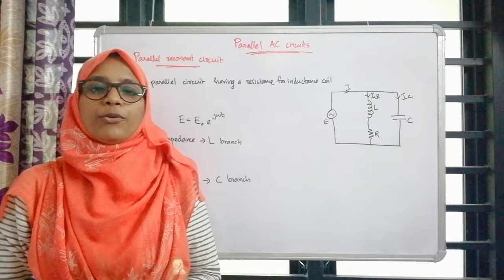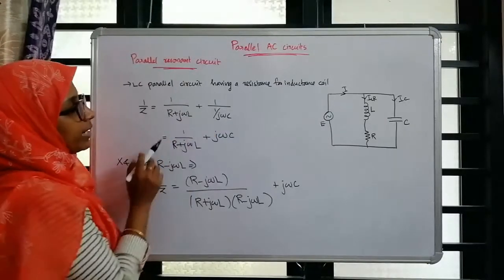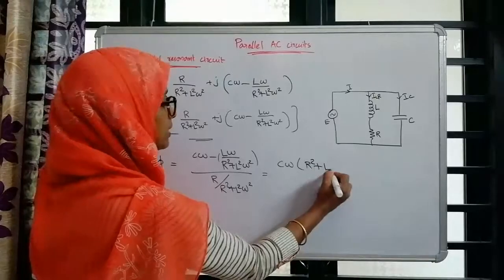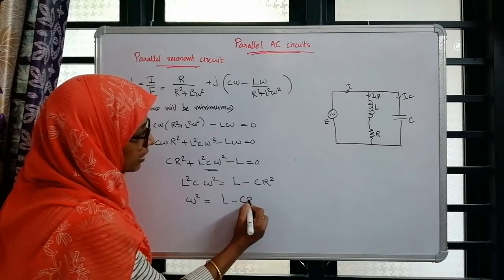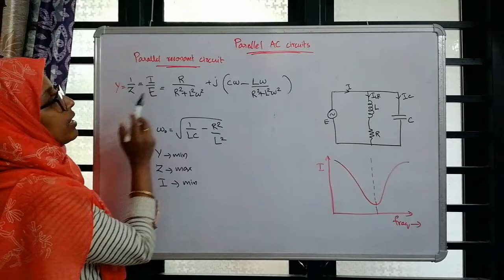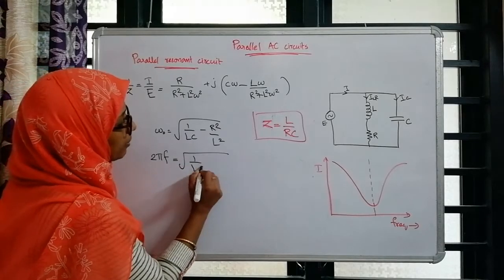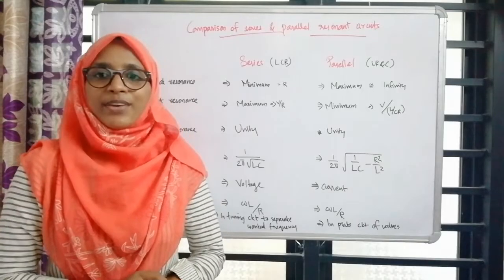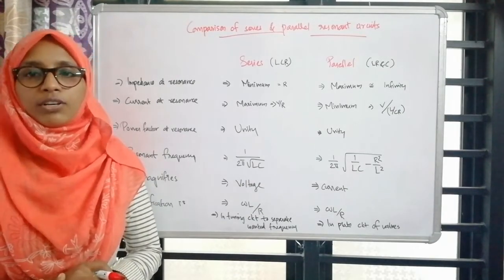Lecture 47 # Parallel Resonant Circuit # L R parallel with C Impedance # Admittance # Comparison